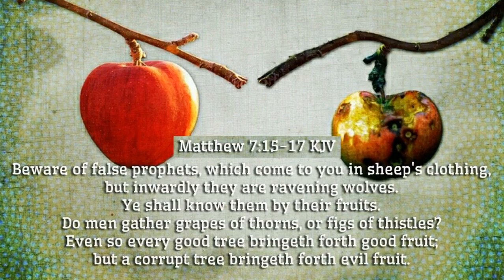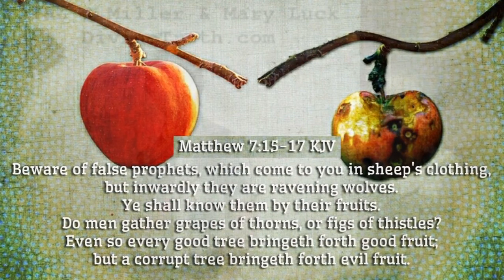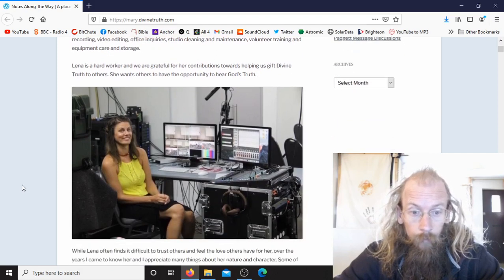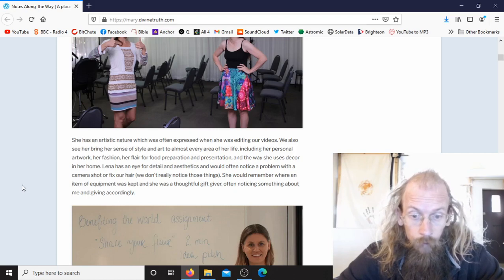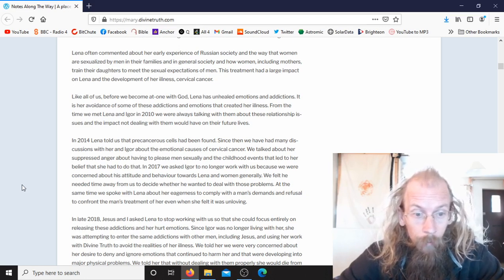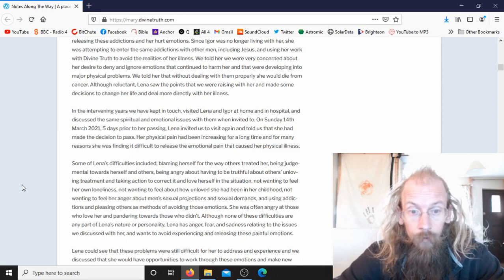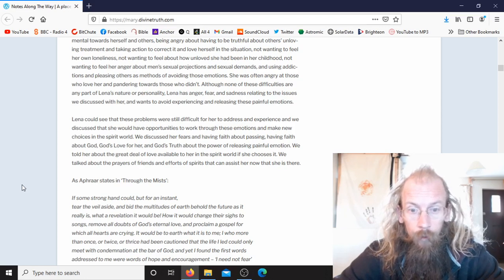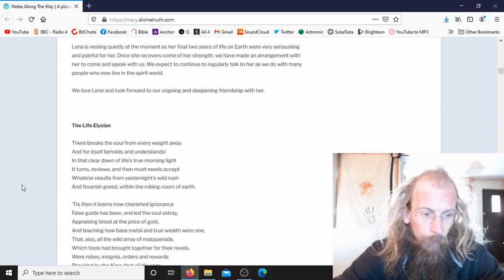AJ Miller Divine Truth Ye shall know them by their fruits... part 1.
Divine Truth has been presented by Alan J Miller and Mary Luck.

On the 19th March 2021 one of their number chose to end their life, even encouraged to do so by AJ and Mary.

Is the final nail in the coffin for the 'Way' of Divine Truth?

It should be.